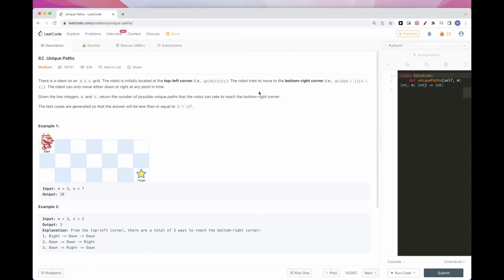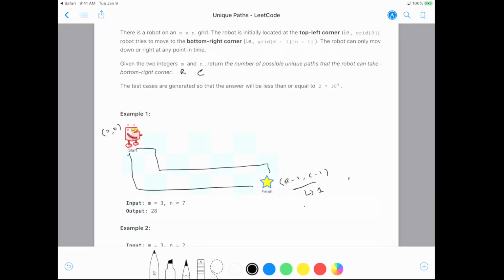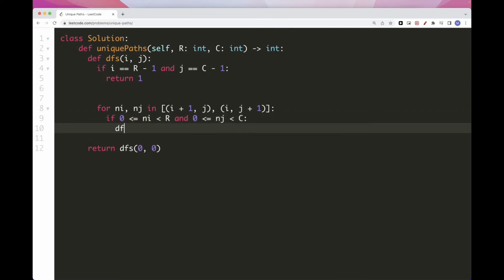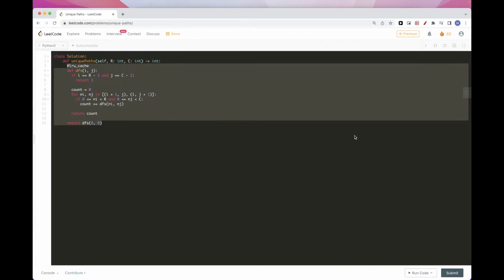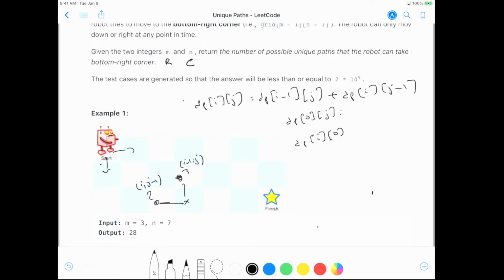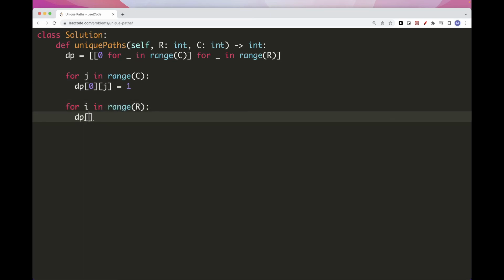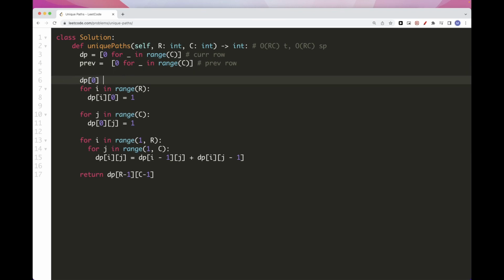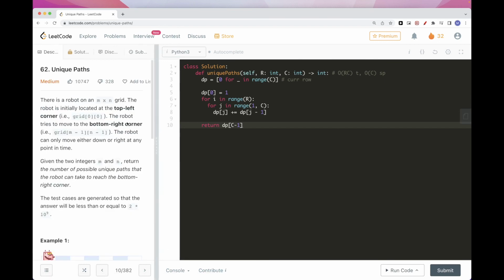Leetcode 62. Unique Paths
Topics: Math, Dynamic Programming, Combinatrics
Difficulty: Medium